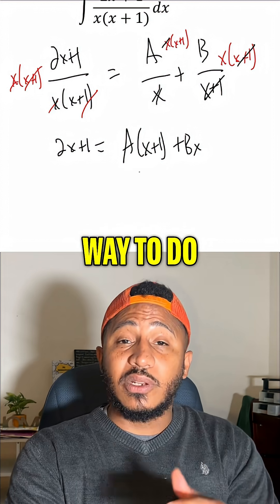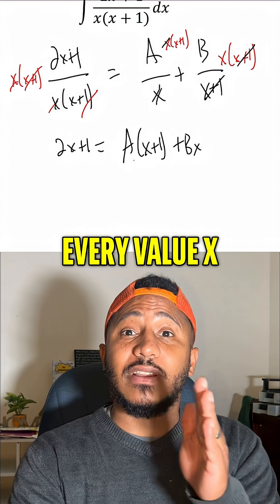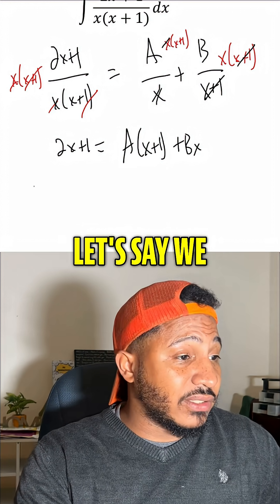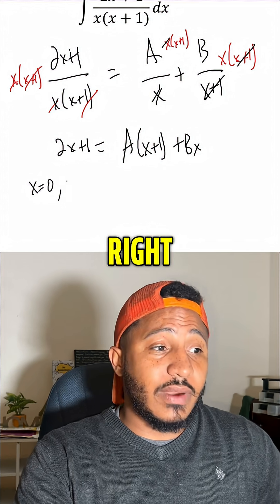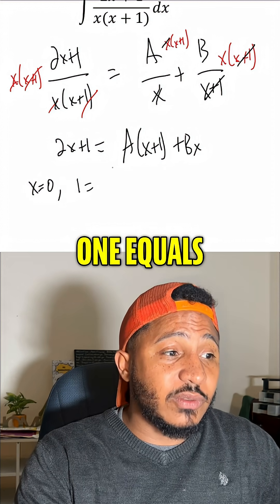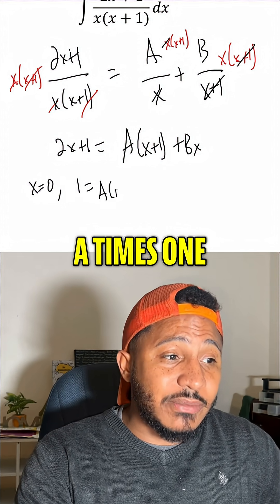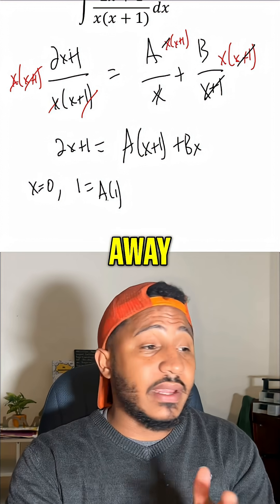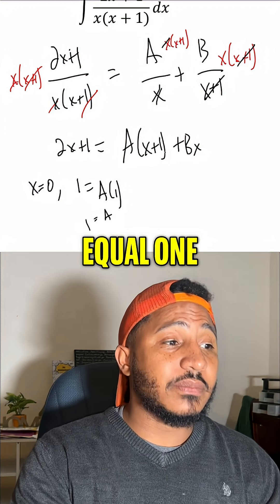Integration made simple 🙌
What’s the result of ∫(2x+1)/(x(x+1)) dx? Comment your answer!